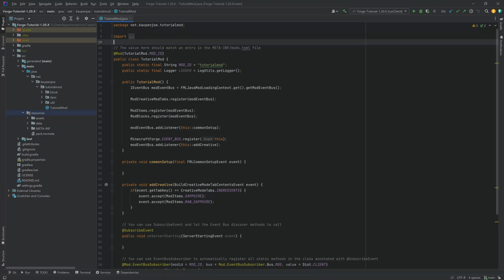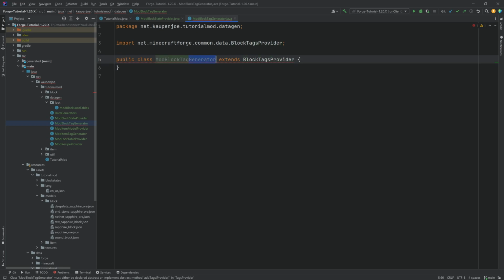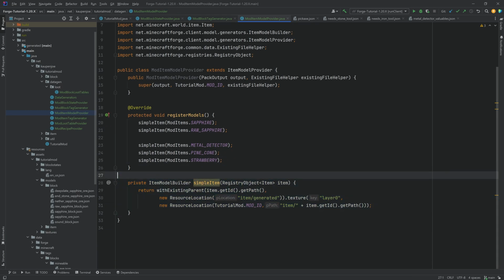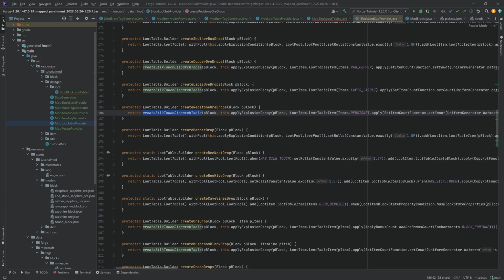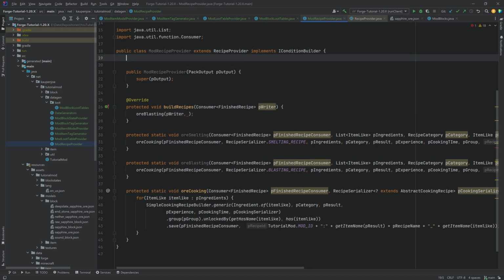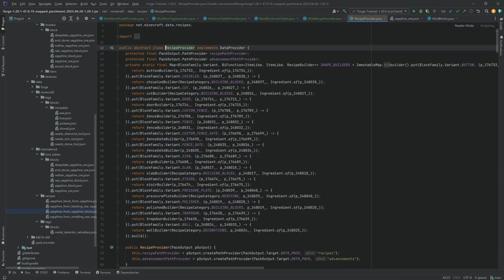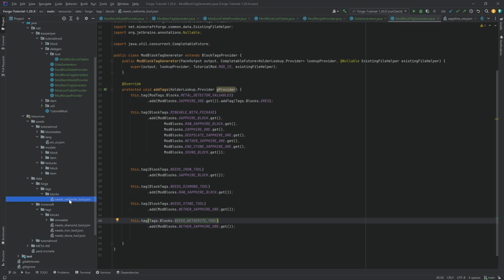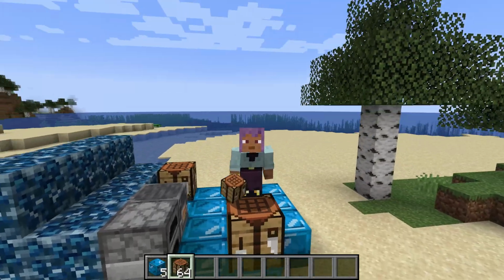Forge Modding Tutorial - Minecraft 1.20: Data Generation | #12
In this Minecraft Modding Tutorial, we are adding Data Gen - basically and easy and effective way of generating ALL our json files with a click of a single button!

== COMPATIBILITY ==
▶️ Compatible with 1.20 & 1.20.1

== ADDITIONAL CREDITS ==